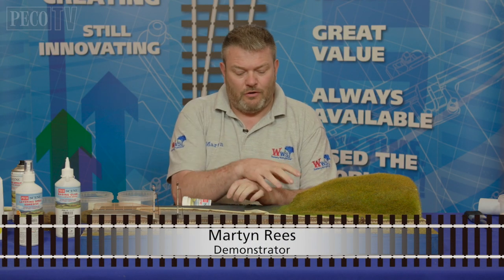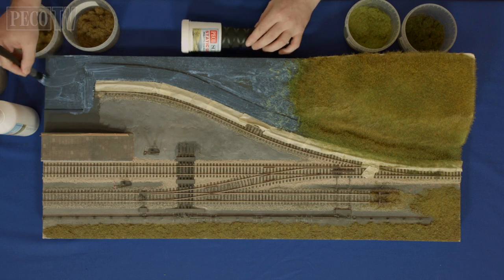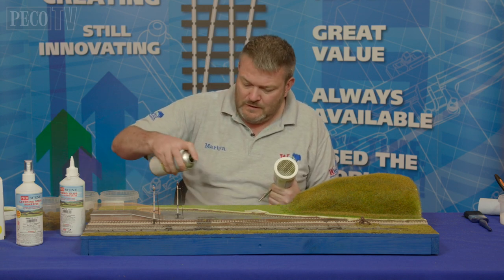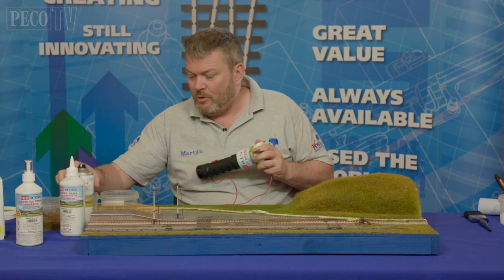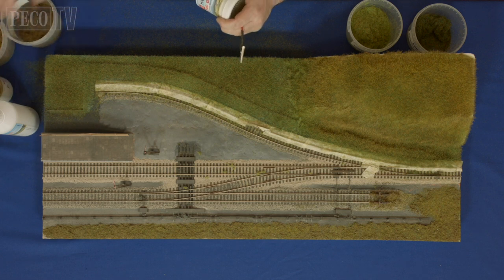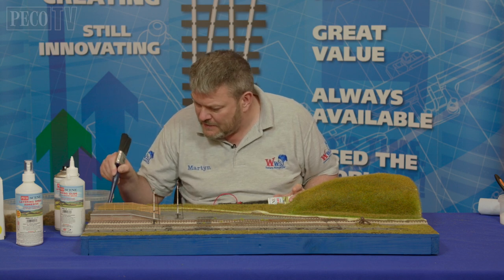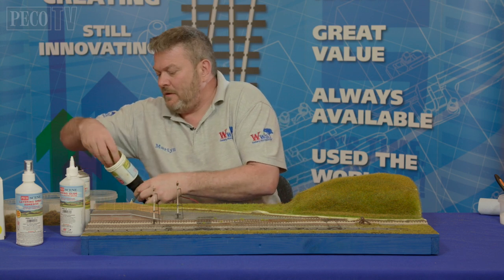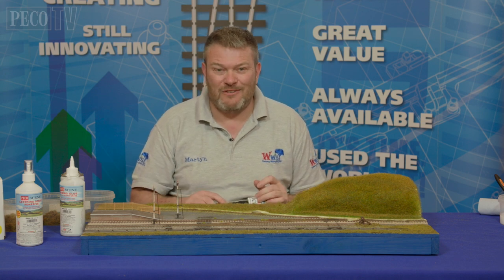Static Grass System Part 4 Creating rough grass areas